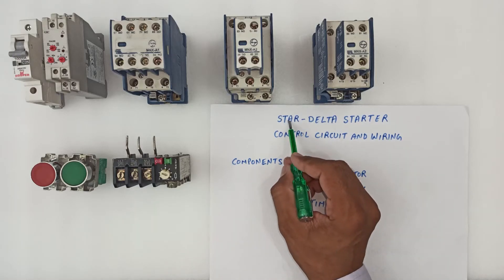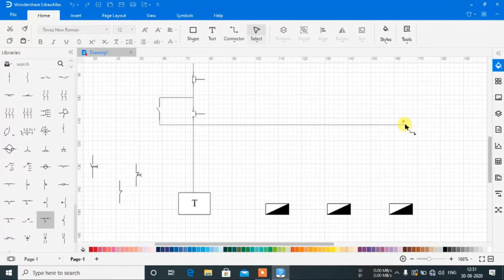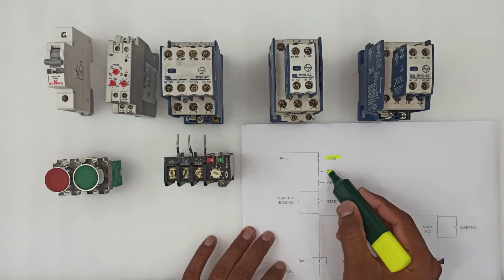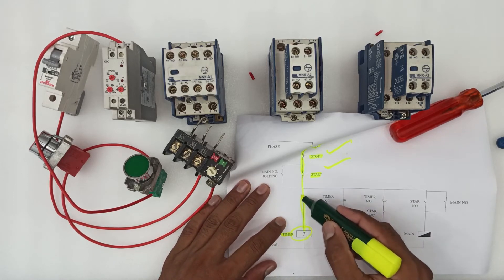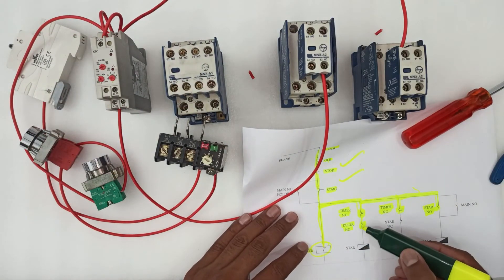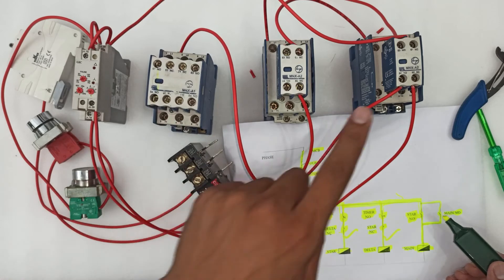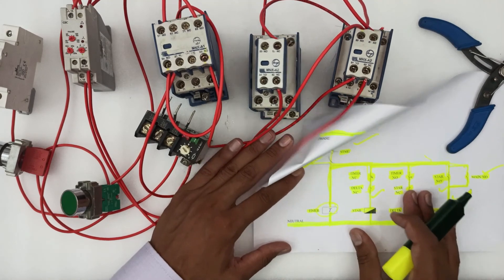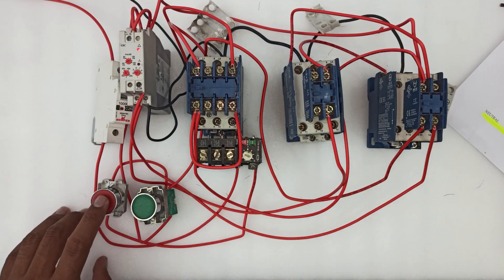How to Make a Star Delta Starter Control Circuit and Wiring Diagram | EdrawMax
A star delta starter is the most commonly used method for the starting of a 3 phase induction motor. In this tutorial, we are going to show you how to make a star delta starter control circuit and wiring diagram with EdrawMax.

About EdrawMax: A Quick-Start Diagramming Tool EdrawMax is the easiest all-in-one diagramming tool that serves all your purposes. It provides a workspace for creating over 280 types of diagrams, including flowcharts, fishbone diagrams, UML diagrams, floor plans, and more. Accelerate understanding and drive innovation in multiple platforms. Try it free now!